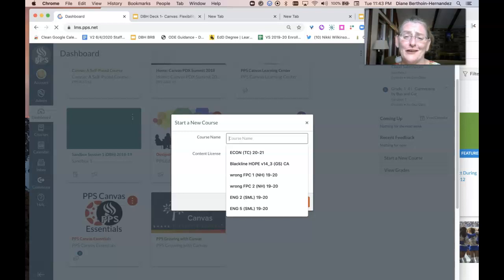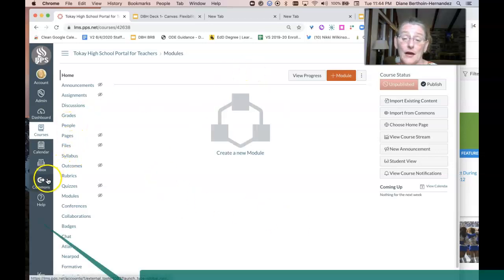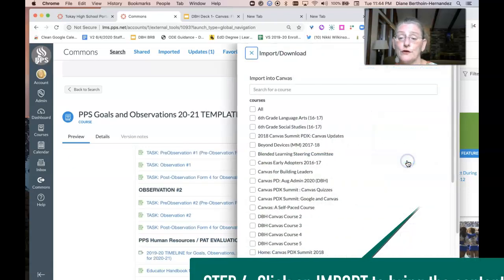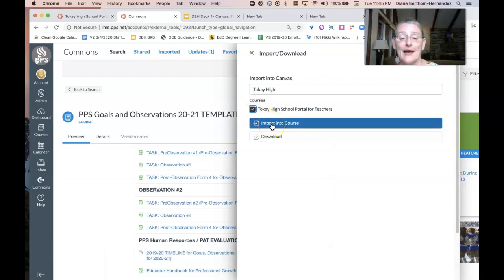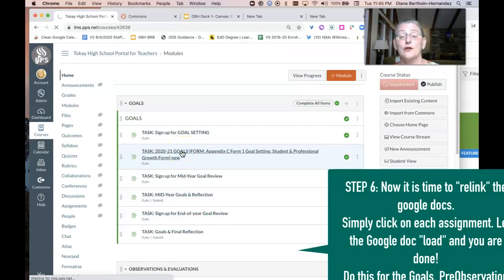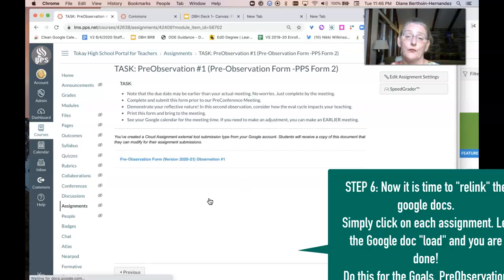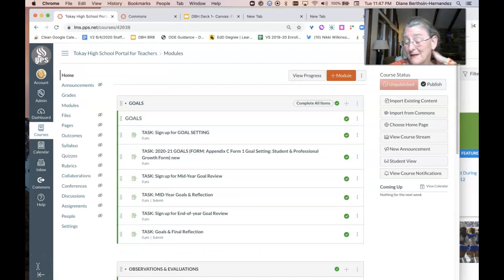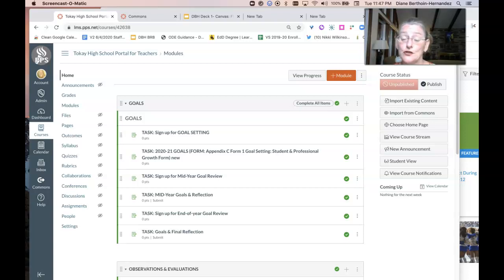How to use the TEMPLATE for Goals and Observations